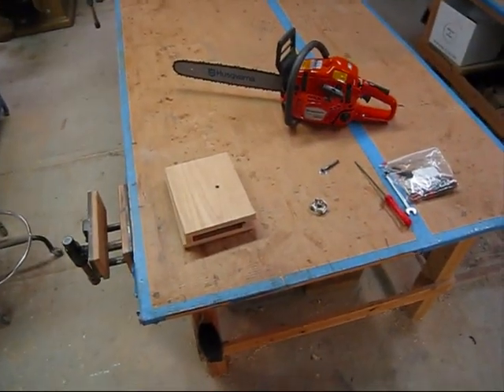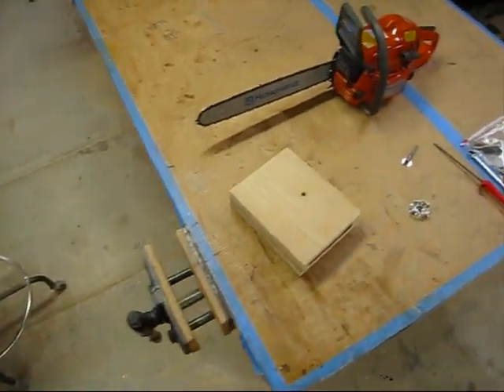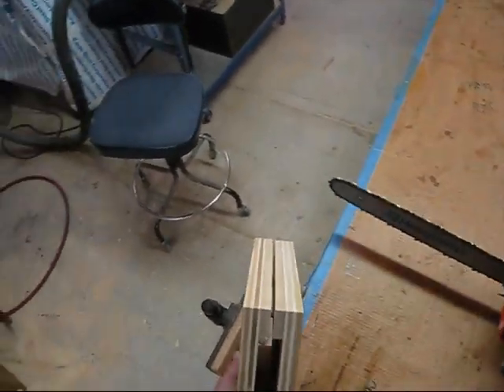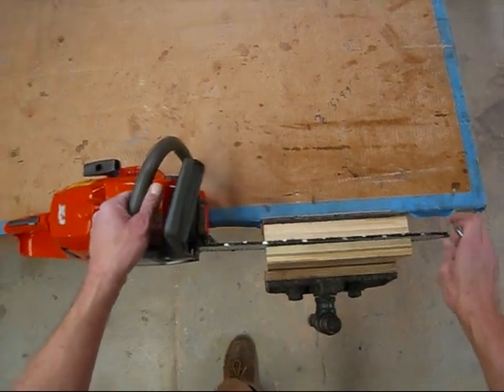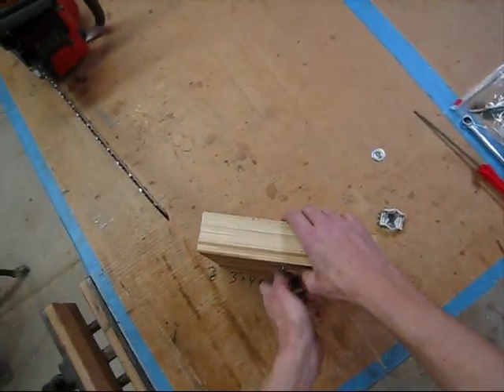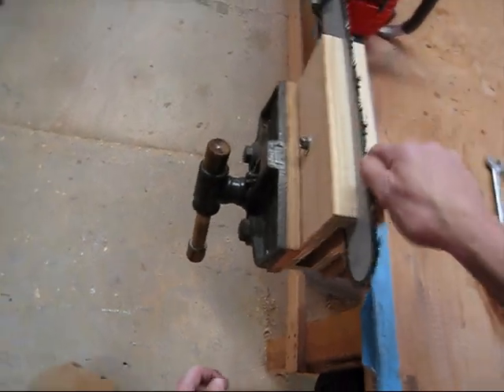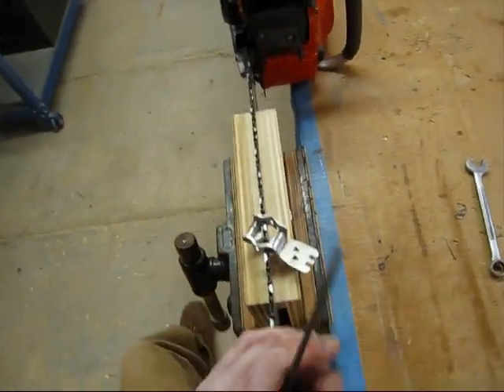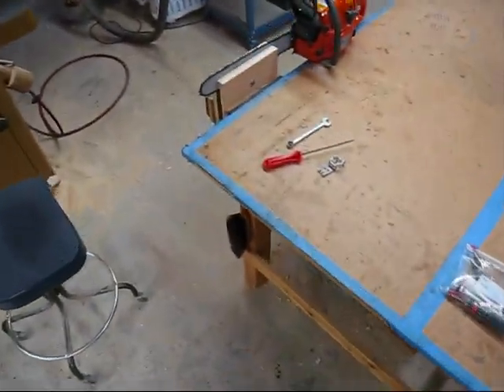Quick Tip #3 (Plywood Chainsaw Vise) (CLICK LINK BELOW TO STREAM "HOW TO" VIDEOS)